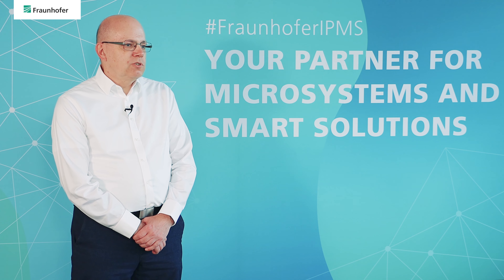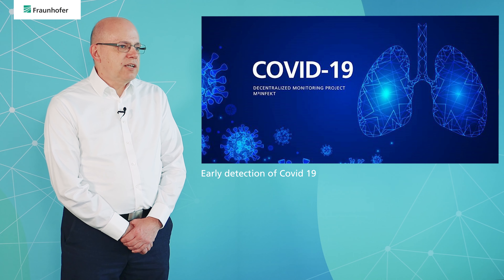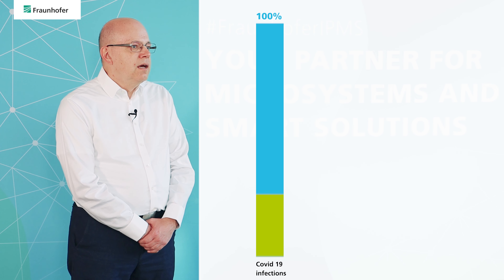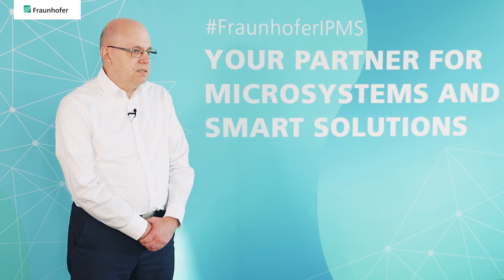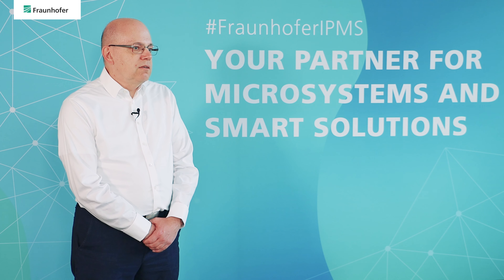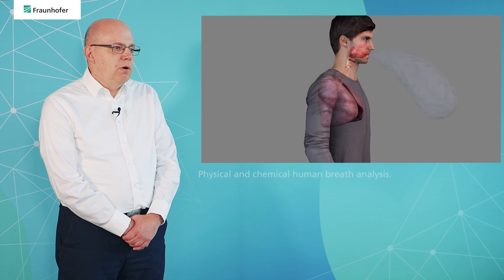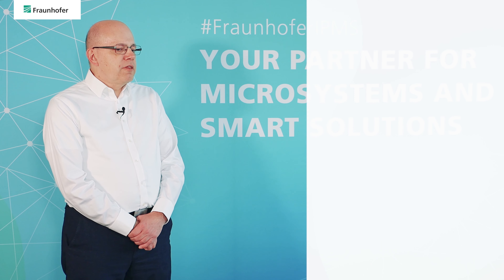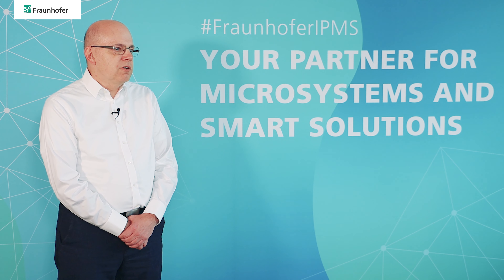Fraunhofer IPMS | From MEMS to mobile point of care diagnostics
Dr. Michael Scholles from Fraunhofer Project Centre MEOS, explains his current work in the field of medical wearables.